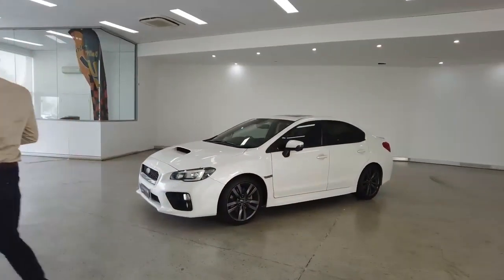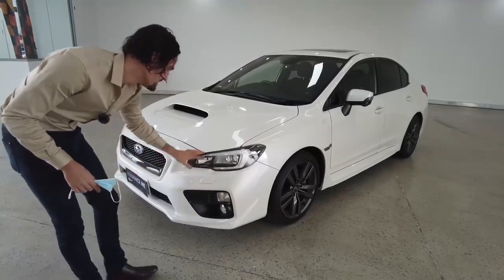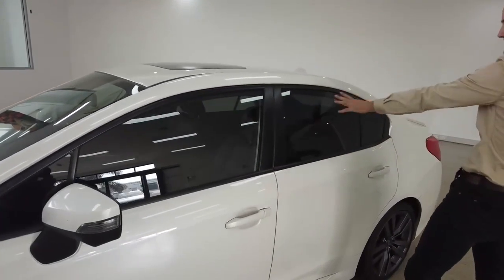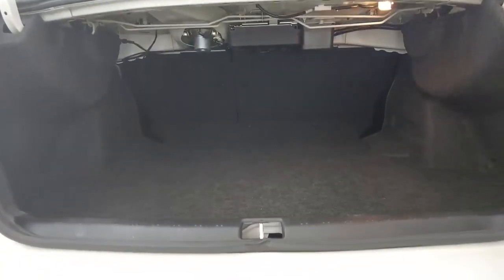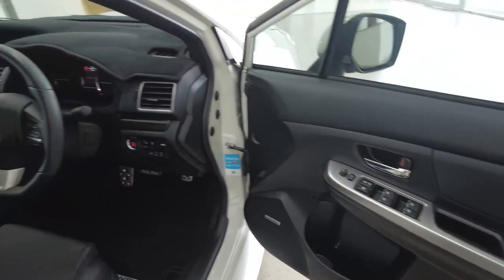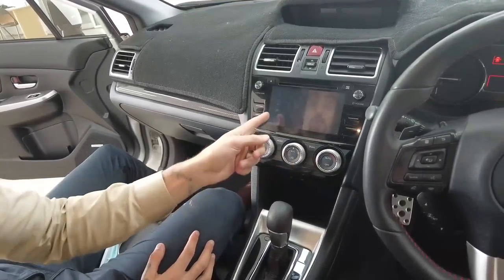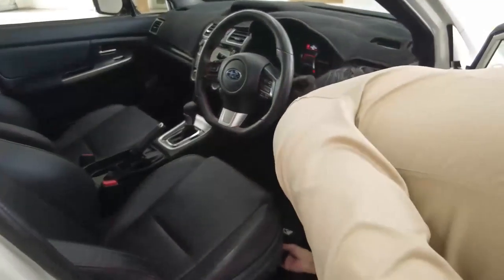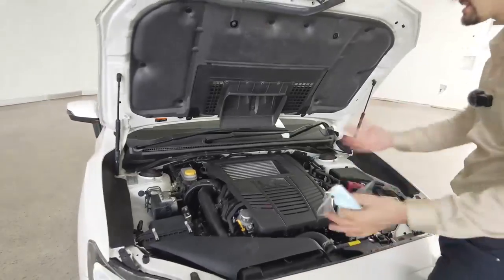2017 SUBARU WRX Apple Cross, Fremantle, Jandakot, Melville, South Perth 11002730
White New 2017 SUBARU WRX available in Melville, WA at Car Place Melville. Servicing the Apple Cross, Fremantle, Jandakot, South Perth, WA area.